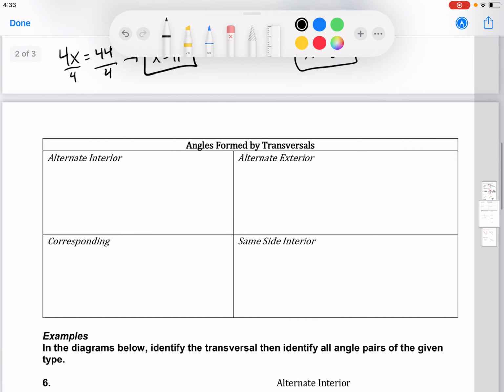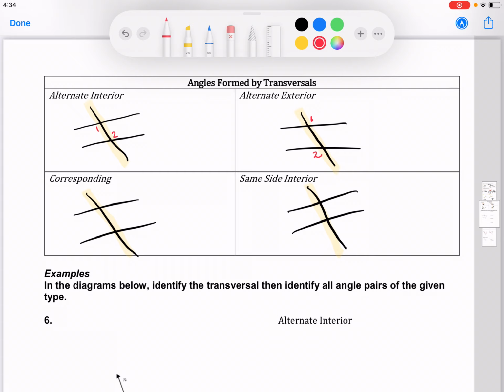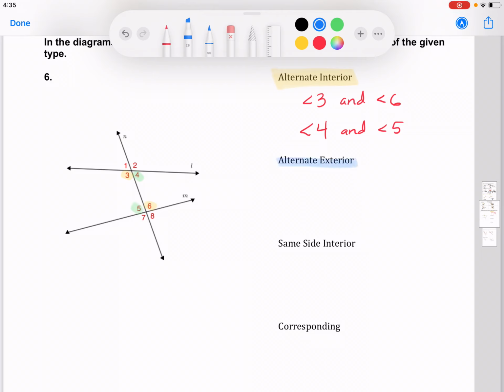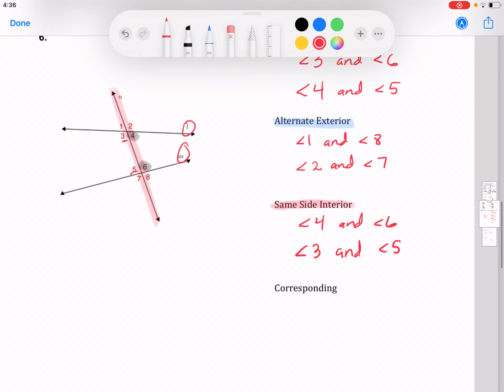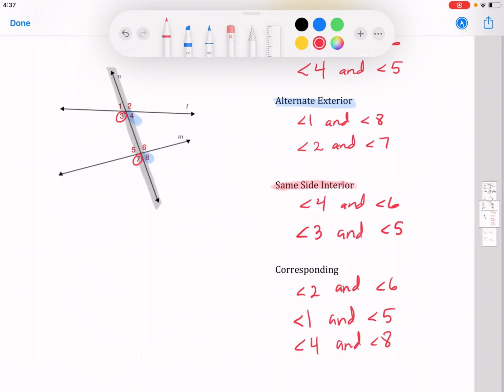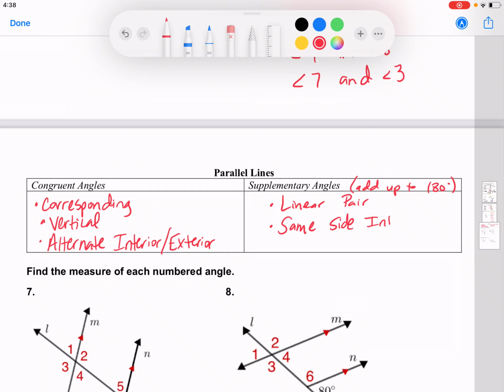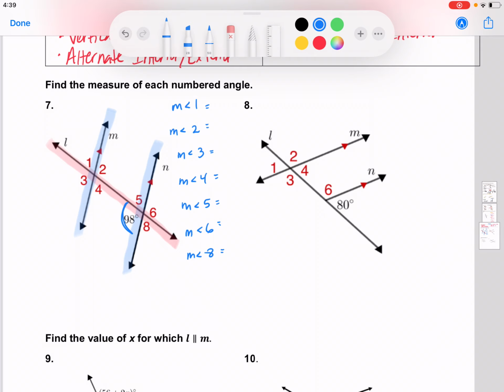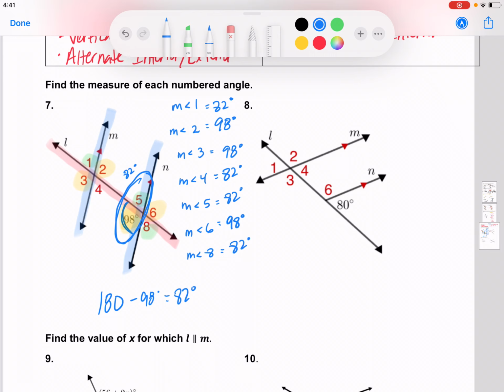M2S - Lesson 3.1b: Angle Relationships